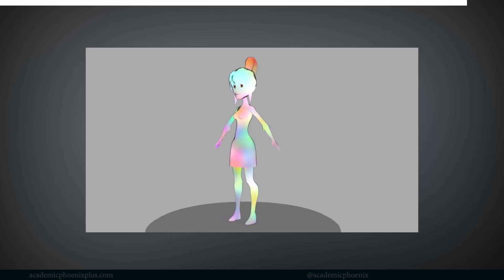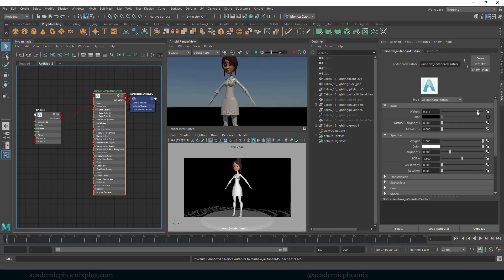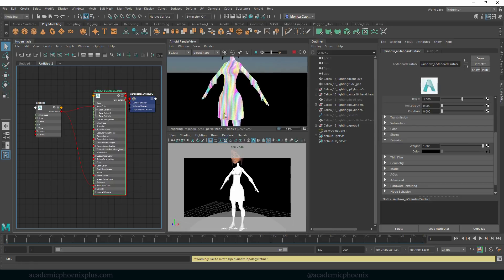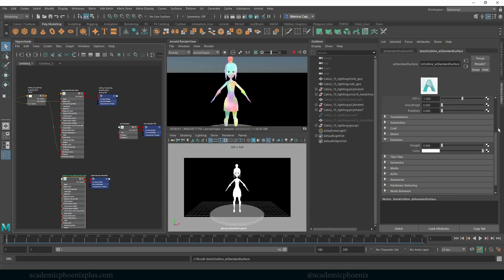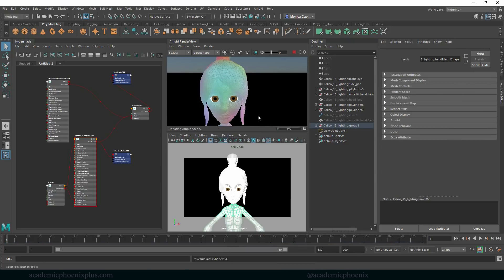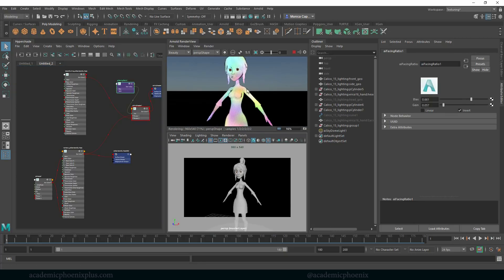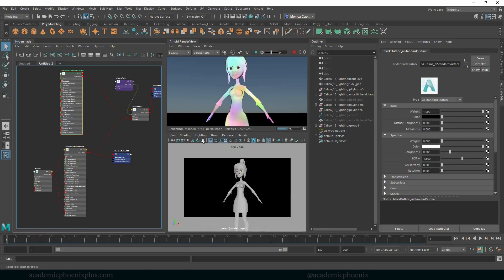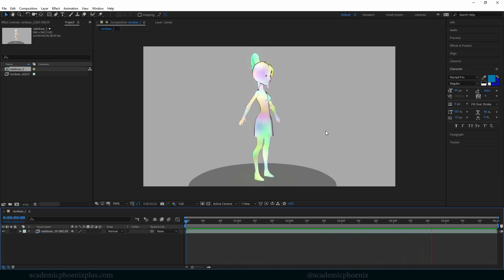Create an Animated Rainbow Shader using Arnold for Maya 2019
Hi Creators,

I was inspired by watching Sailor Moon the other day, and decided to create an animated Rainbow shader using Arnold for Maya 2019. We'll be going over shader attributes like Emissive, aiNoise, and a new node called aiFacingRatio.

This is a jam packed shading tutorial, so let's get started!